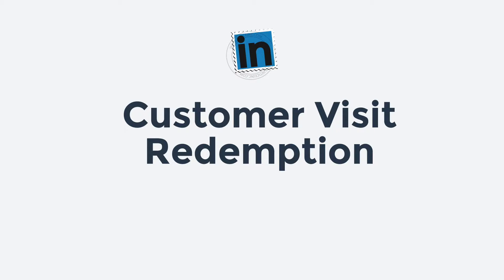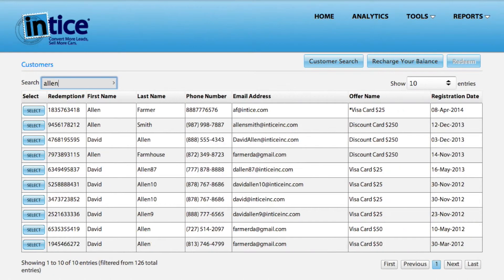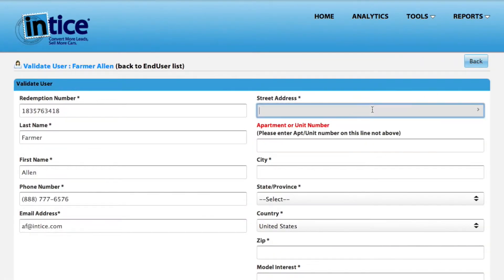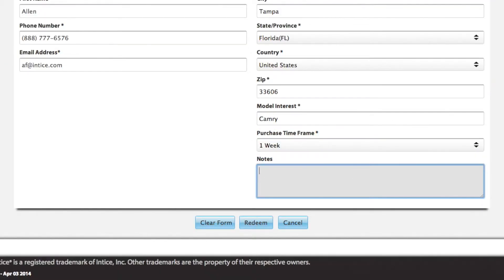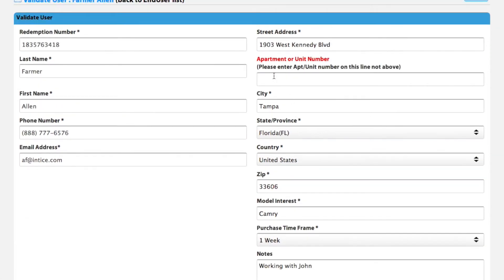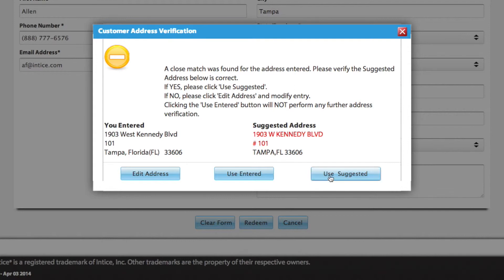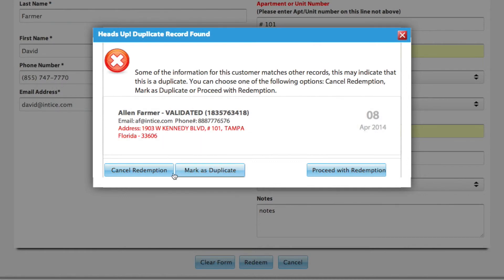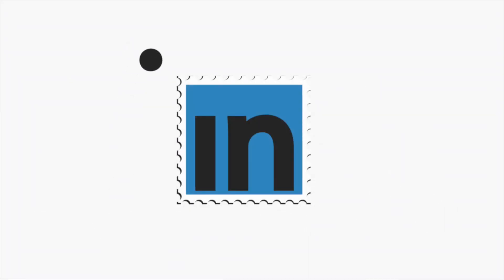intice® Customer Visit Redemption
intice® How to redeem a customer and send a visa card.